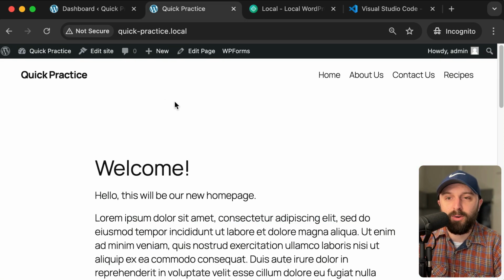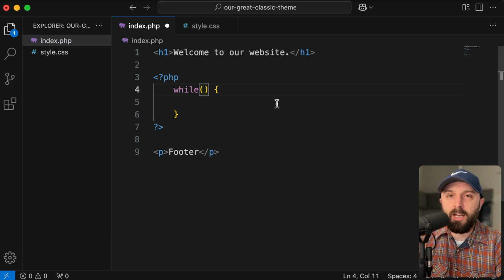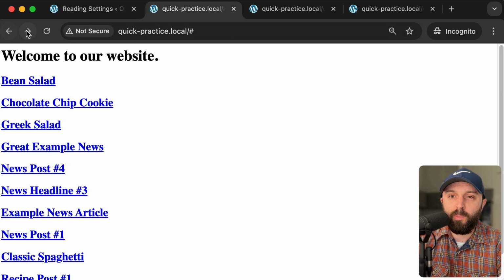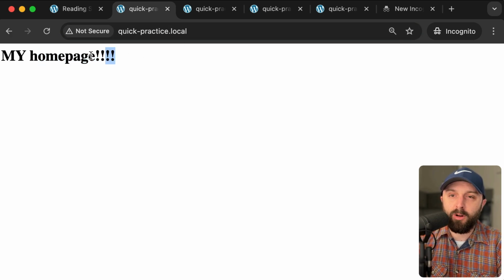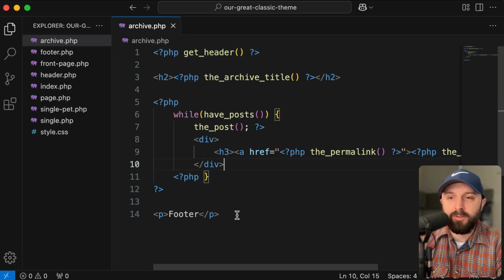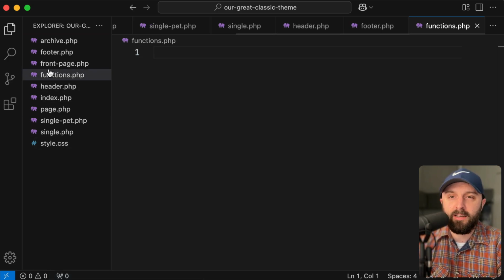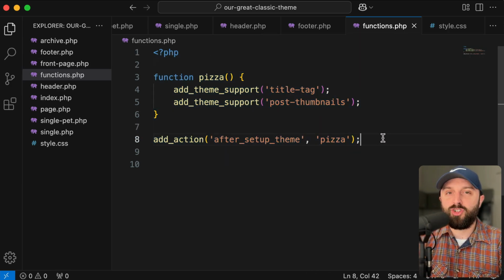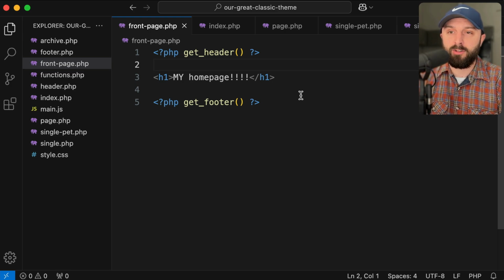WordPress Theme Development Tutorial (Classic Theme)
Classic themes are still my personal favorite way to build WordPress websites.